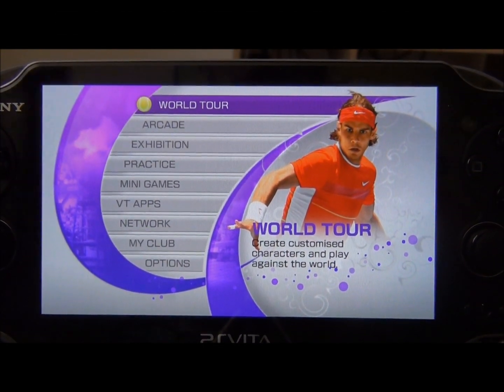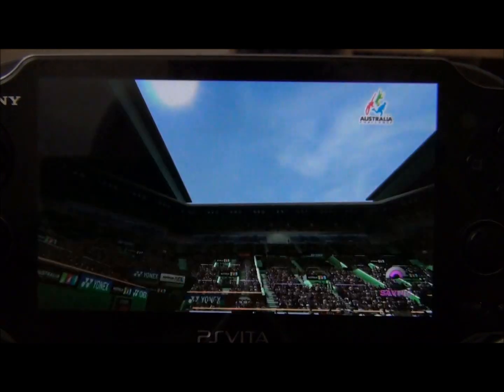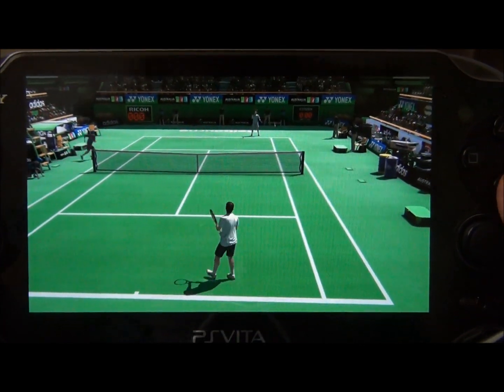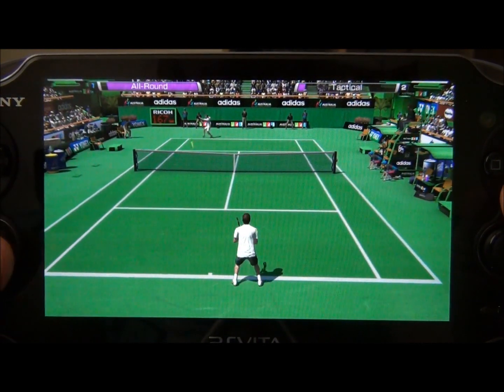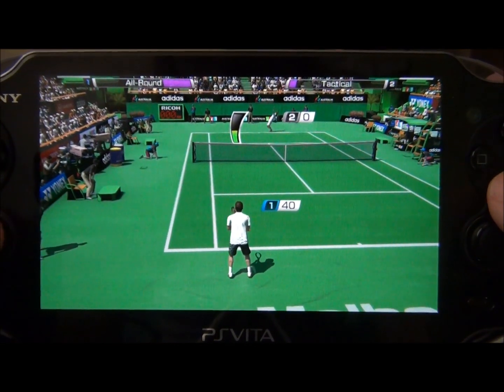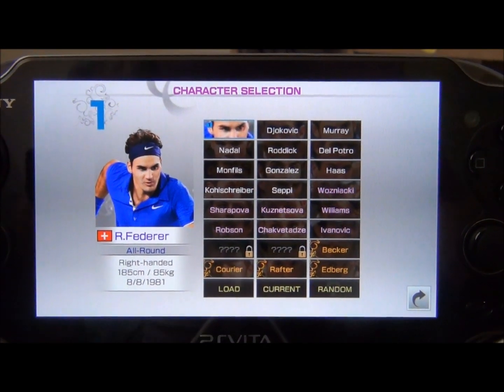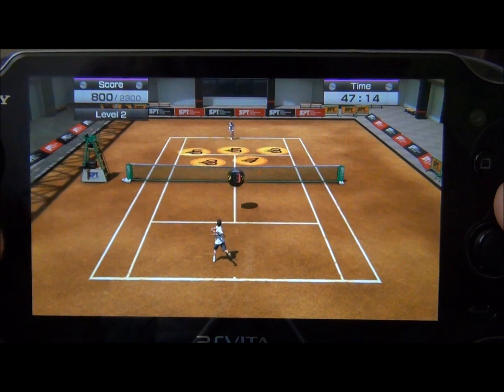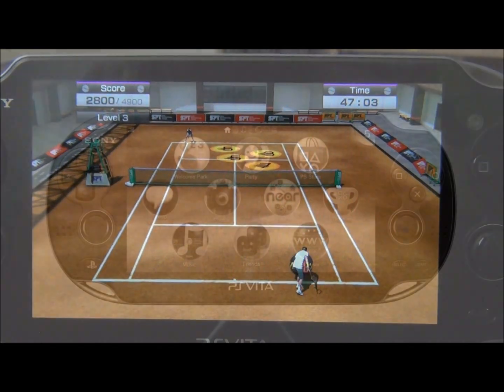Virtua Tennis 4 PsVita Gameplay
A little gameplay of Virtua Tennis 4 for the Playstation Vita. More game vids to come very soon.